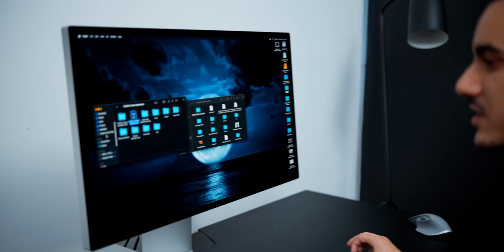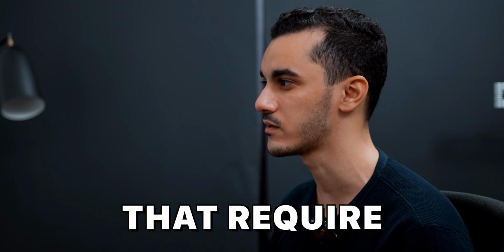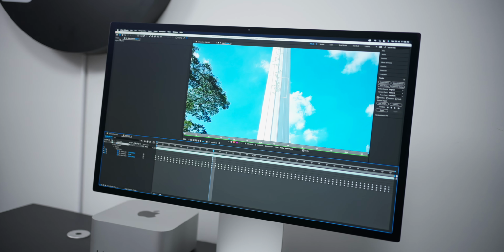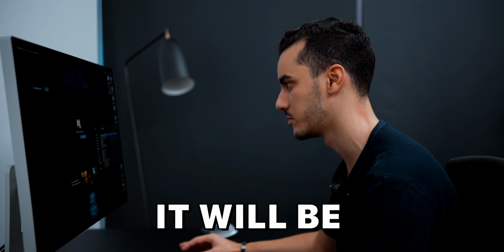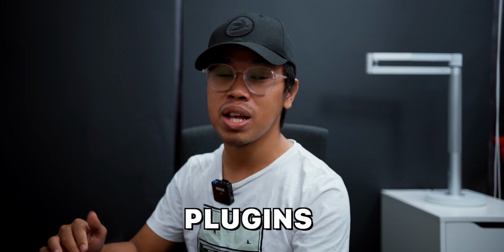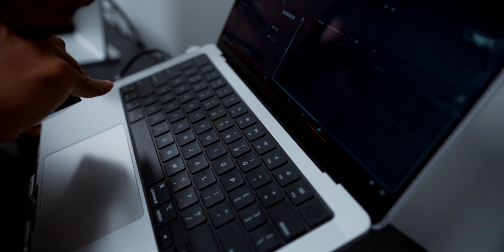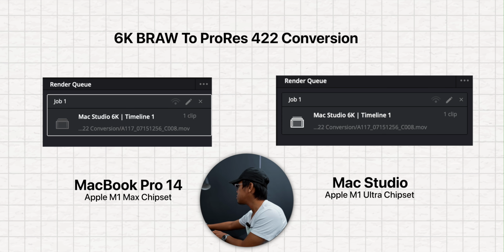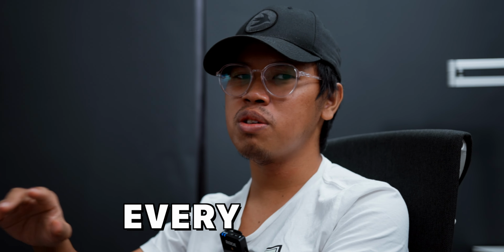I PUSHED the Mac Studio to its LIMITS!!! 🔥 Did It Survive??! 😱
In this video, I am going to be taking the Mac Studio to its limits! By testing it with a heavy audio editing timeline, heavy motion graphics, and also working on a full 12K resolution file to see how well it performs. And no, I'm not doing this alone as I'll be inviting people who do this work as their career. Want to know who that is? Well, find out in this video!

👨🏼‍💻 Learn more about these talented people!

ABOUT ME:

Hey you! Thanks for checking out Adam Lobo TV on YouTube!

My name is Adam Lobo, I'm a Tech YouTuber from Kuala Lumpur, Malaysia, who creates high-quality tech reviews on YouTube, Instagram & Facebook and I am currently the only Malaysian Tech YouTuber who produces 6K Resolution content.

My passion is to help everyone to make a purchase decision with all the tech items I get my hands on, where you'll find weekly smartphones, tablets, audio, smart home and other cool tech related videos as well.